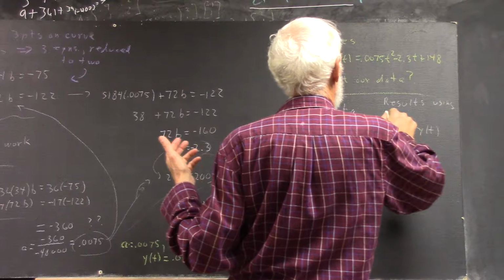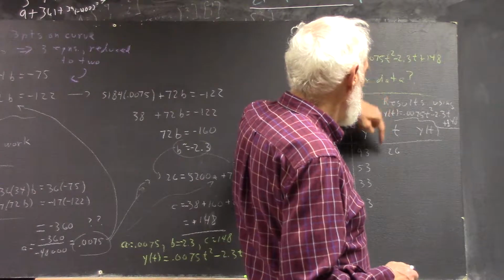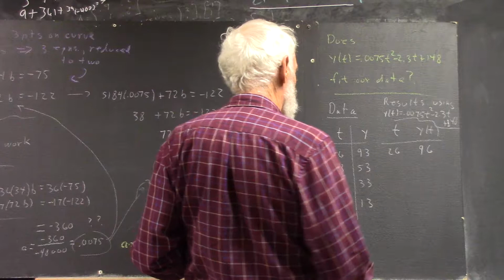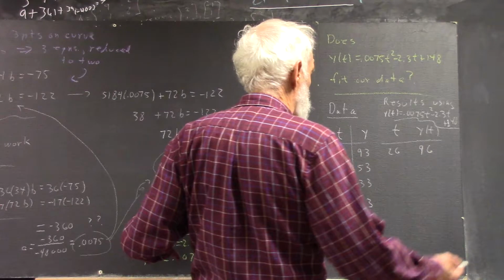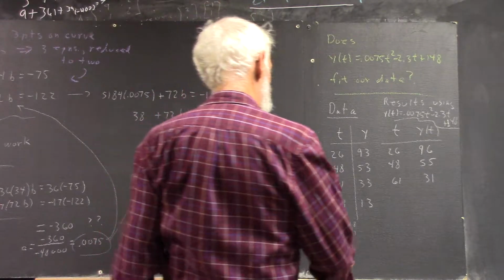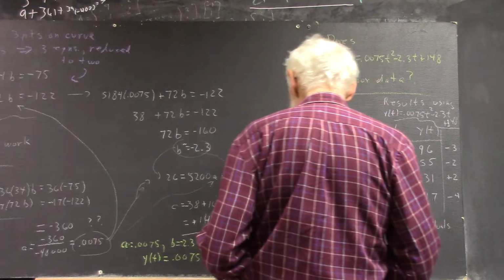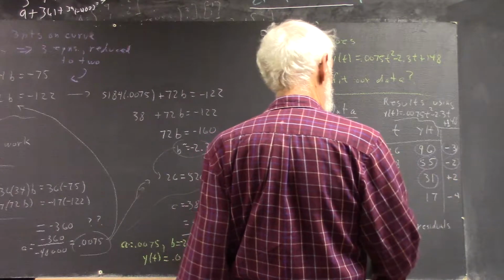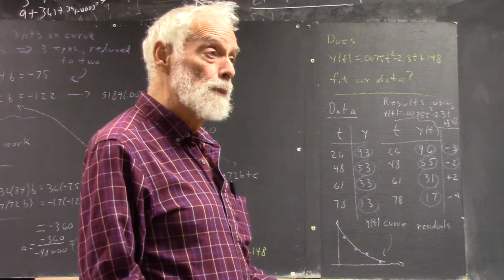dagMCR 4668 comparing quadratic flow model with data 12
Comparing a quadratic model for the flow experiment, having obtained the model by hand graphing the data, sketching a reasonable curve to fit the data, choosing three points on that curve, obtaining three simultaneous equations (one for each point).

The comparison is made by calculating residuals and sketching a graph showing the curve and the data points.